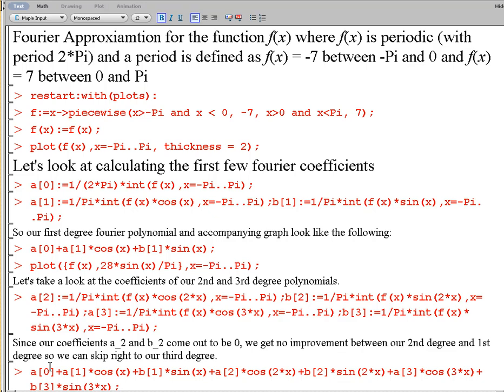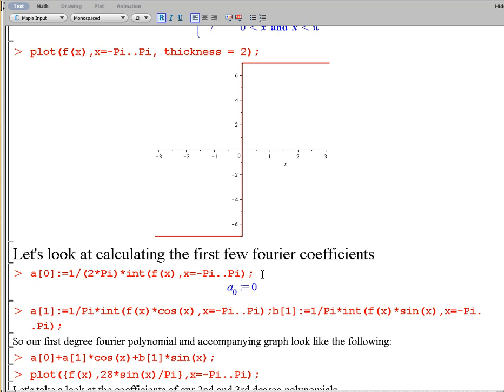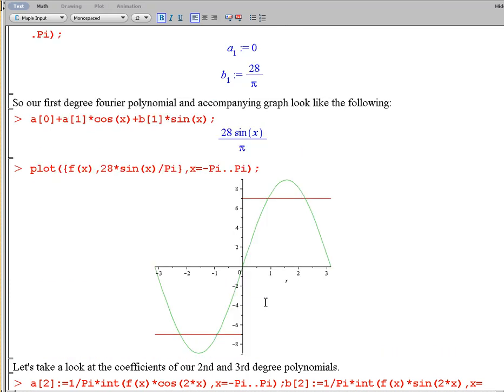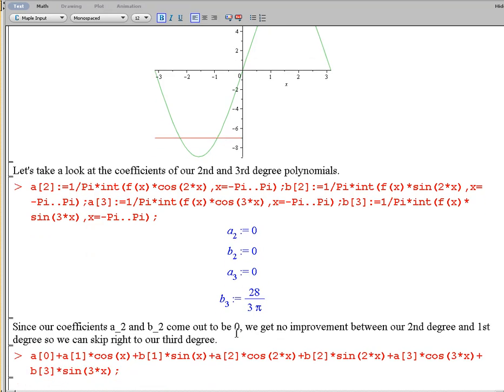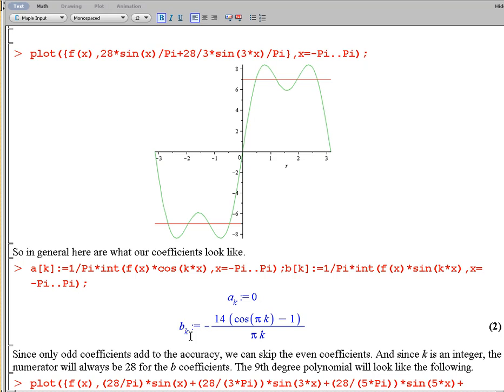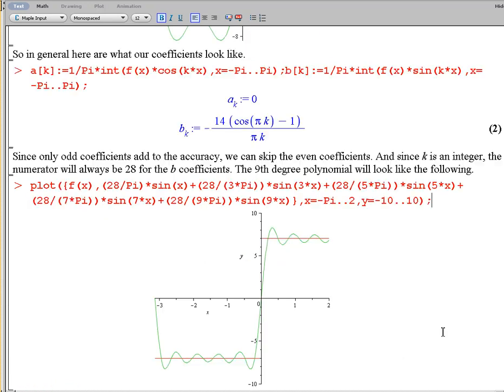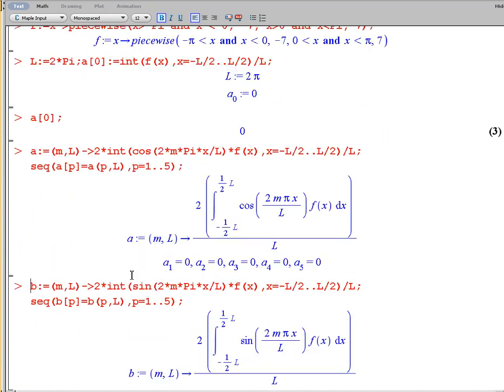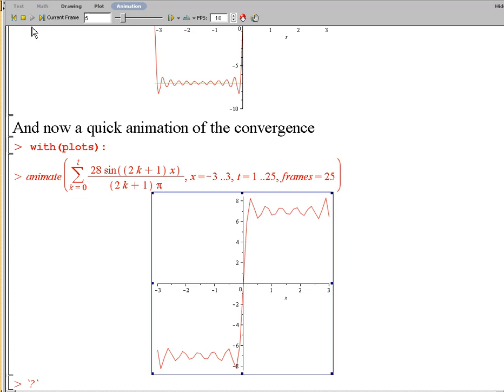Fourier Polynomials with MAPLE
This video goes through Fourier Polynomials and how they can be calculated using Maple.